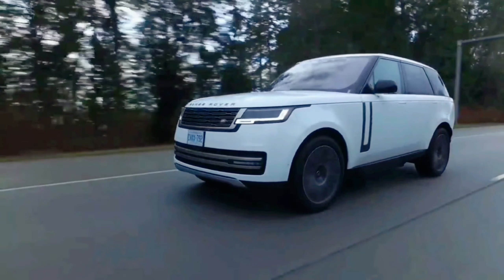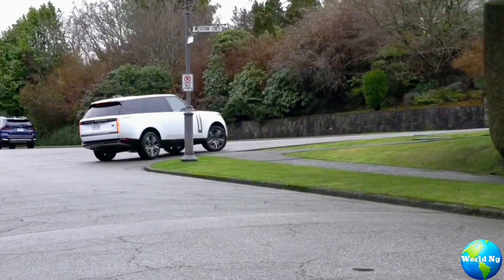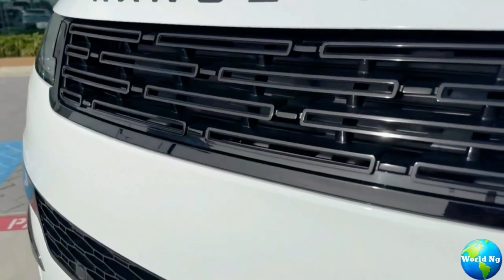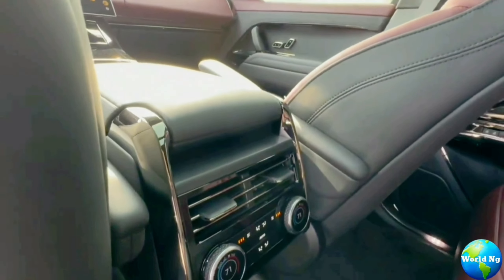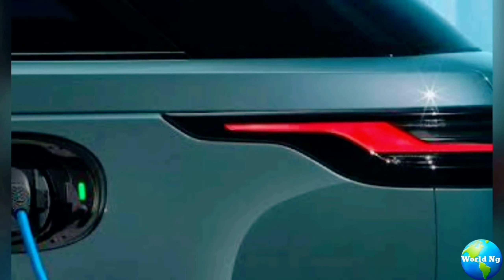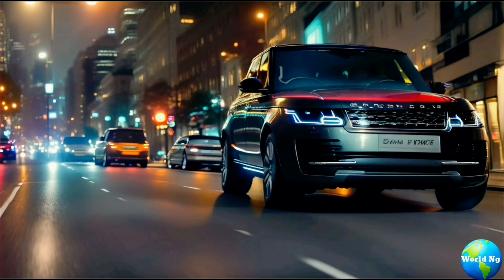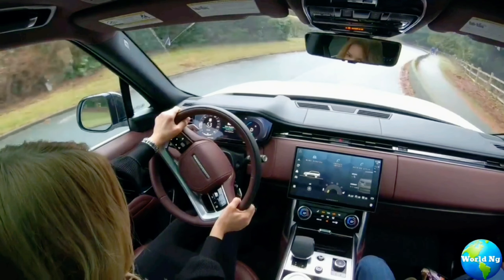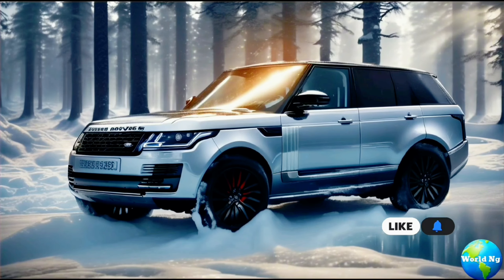New Range Rover Hybrid off-road luxurious vehicles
The Range Rover 2024 offers a plug-in hybrid (PHEV) option, specifically the Range Rover P550e, which replaces the previous P440e model with a more powerful 542 horsepower output. This PHEV variant provides low tailpipe emissions, a low benefit-in-kind (BIK) tax rate, and an all-electric range of up to 73.9 miles.